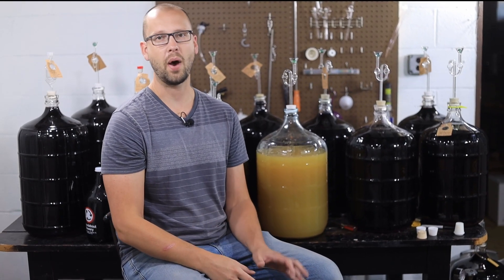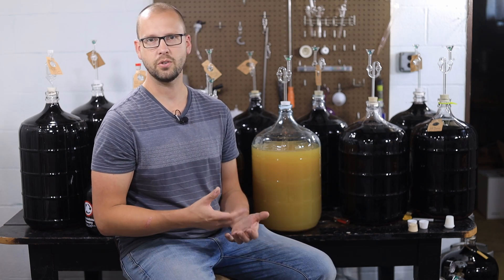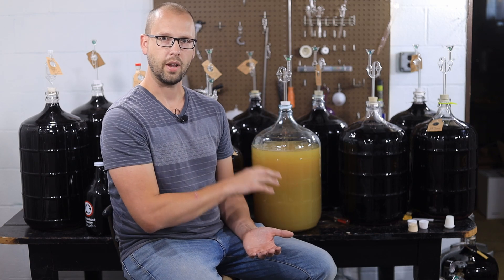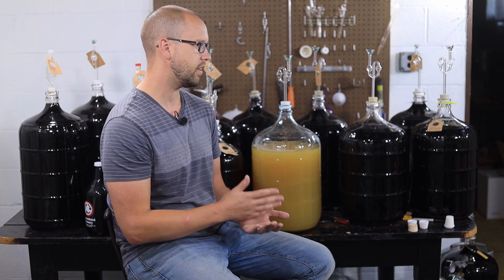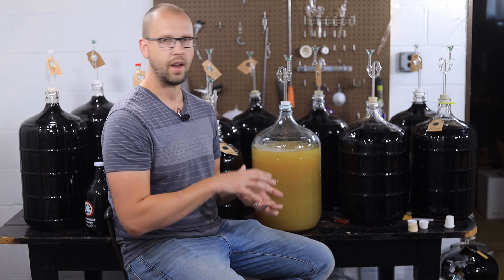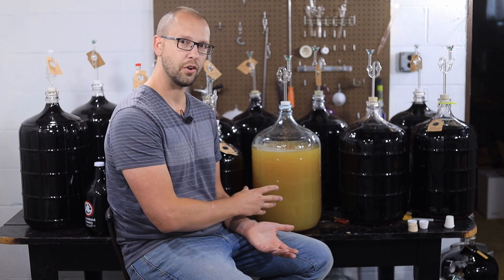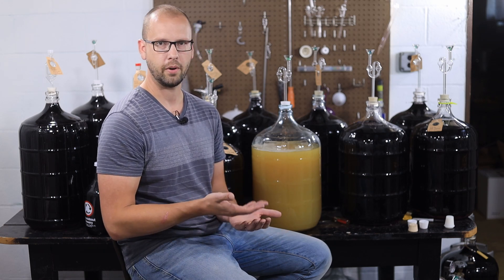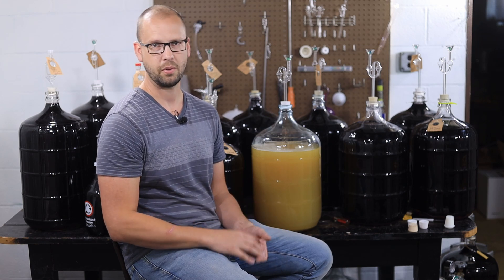The Scariest Winemaking Technique - Hyper Oxidation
Hyper Oxidation or Macro Oxidation is one of, if not the craziest winemaking technique that I know of.  This is the process of intentionally browning a wine to oxidize flavonoid phenols, which allows them to precipitate out of the wine as brown insoluble pigments.  Once precipitated, these flavonoid phenols are no longer available in the wine to be oxidized later on which allows for you to use much less sulfur dioxide or sulfite.  Since Yeast is very reductive, it consumes oxygen and brings the wine back to equilibrium after this oxidation process.  Yeast also contributes to the elimination of this browning of the wine or brown pigment by adsorbing much of the browned pigment.  This really is the scariest winemaking technique.  When a wine browns or oxidizes after putting so much effort into cultivating the grapes, it can be very concerning.  But low and behold, the wine will come right back and perhaps even be better than ever.